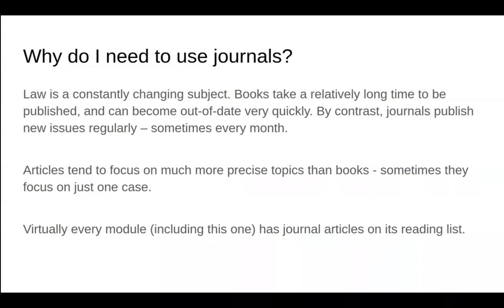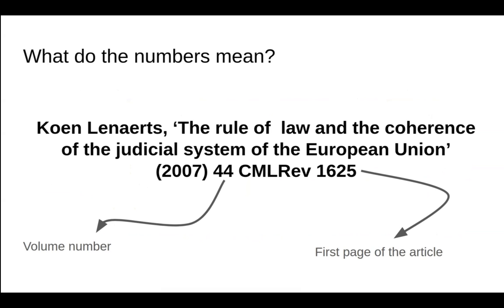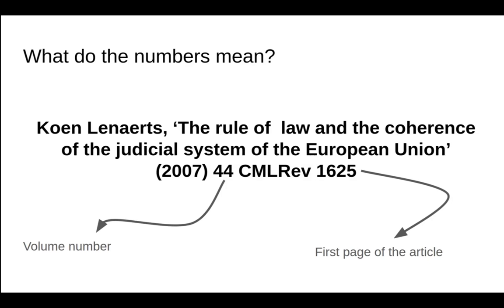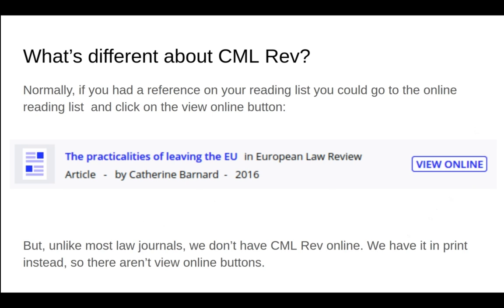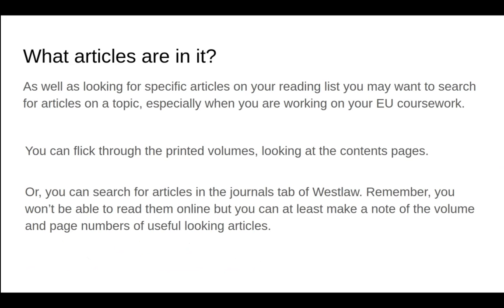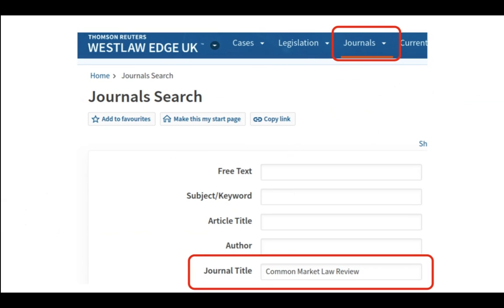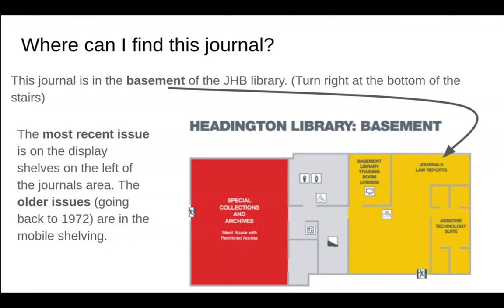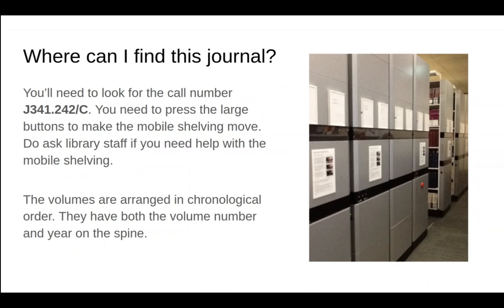Common Market Law Review - what, why and where?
The Common Market Law Review is a high-quality journal focusing on EU law. Unlike most of our law journals, this is only available in print, not online. This video will show you how to find it and how to make the most of it.

Learn more about photocopying and scanning in the library